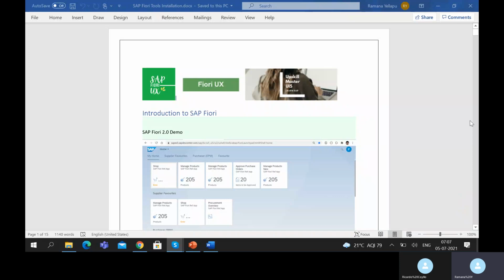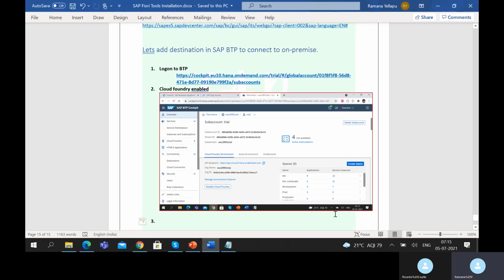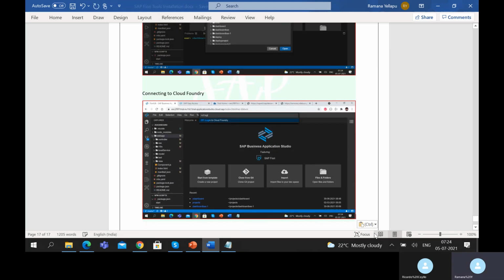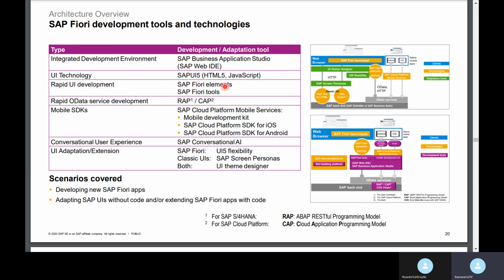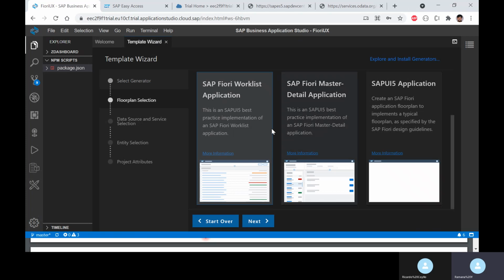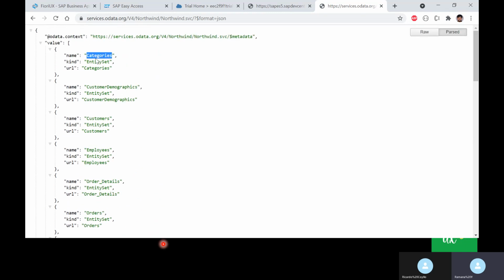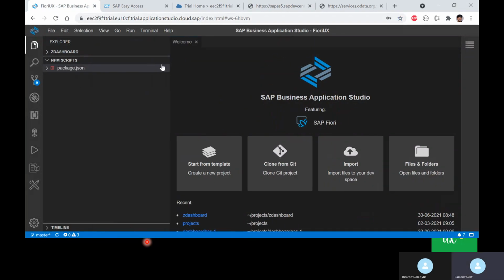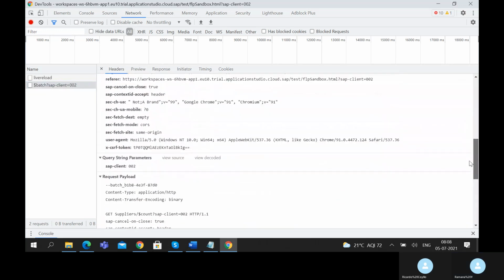3.SAP Business Application Studio Cloud Tool Dev Setup | Premium edition